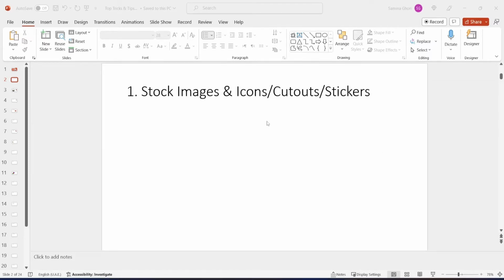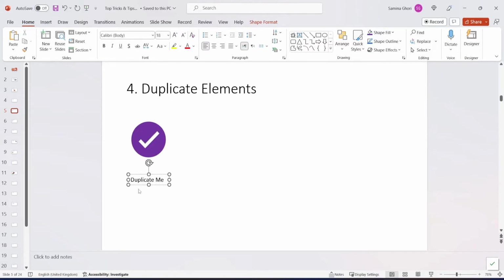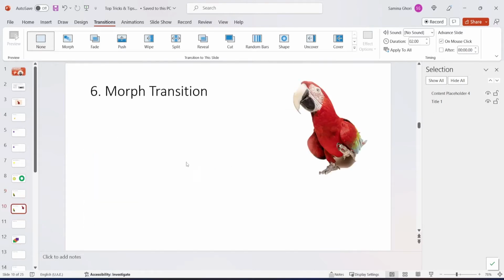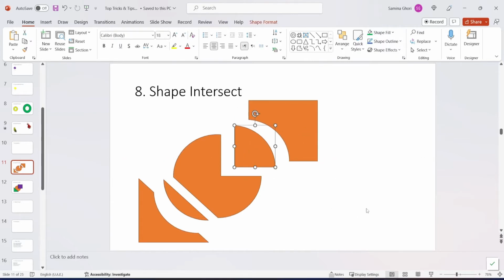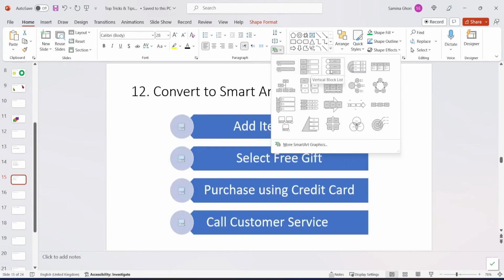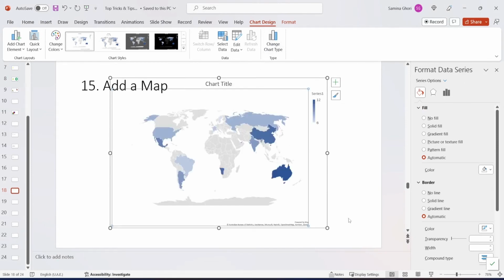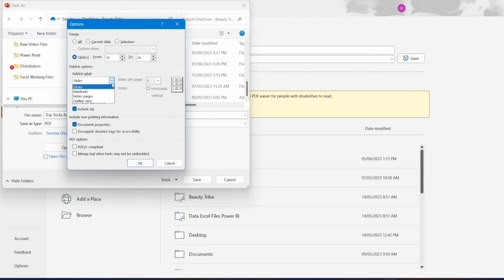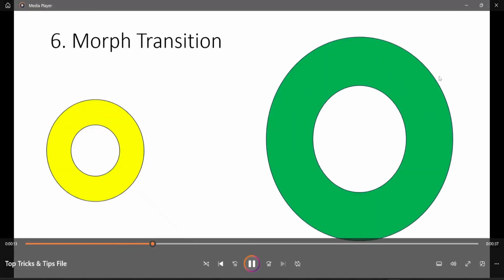Top 21 PowerPoint Hacks in 2025 for Amazing Presentations || Samina Ghori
Top 21 PowerPoint Hacks in 2024 for Amazing Presentations || Samina Ghori

Are your presentations feeling lackluster? Discover 21 super hacks in Microsoft PowerPoint that will supercharge your slides like never before. In this video, we reveal powerful techniques and tricks that will transform your boring presentations into captivating experiences. Unleash the hidden potential of PowerPoint as we share design secrets, productivity hacks, and advanced techniques that will take your slides to the next level. Whether you're a beginner or a seasoned pro, these PowerPoint tips and tricks will elevate your skills and help you create professional, visually stunning presentations. From creative design shortcuts to unlocking the full power of PowerPoint, this video is a must-watch for anyone looking to enhance their presentation game. Get ready to captivate your audience and leave a lasting impression with these amazing PowerPoint hacks that you wish you knew earlier.

and dicsover How to Use Powerpoint efficiently.

➡️ 00:15 1) Stock Images, Icons, Stickers
➡️ 02:03 2) Remove Background
➡️ 03:37 3) Animations
➡️ 04:45 4) Duplicate Elements
➡️ 05:42 5) Group & Align Elements
➡️ 07:52 6) Morph Transitions simple & advanced
➡️ 11:20 7) Drawing Tool
➡️ 13:17 8) Shape Merge & Intersect
➡️ 15:03 9) Image inside a shape
➡️ 16:43 10) Eyedropper to match any colour
➡️ 17:41 11) Design Ideas for Slides
➡️ 18:47 12) Convert to Smart Art
➡️ 19:25 13) Text with Image Overlay
➡️ 21:53 14) Add a Chart / Excel table
➡️ 23:32 15) Adding a dynamic sales map
➡️ 24:52 16) Add a QR Code with Add Ins
➡️ 25:48 17) Add a Video link from You Tube
➡️ 26:46 18) Slide show tricks
➡️ 27:37 19) Printing options, PDF's or SLdie Handouts
➡️ 29:09 20) Screen Recording & Cameo Video Record
➡️ 31:50 21) Video Export